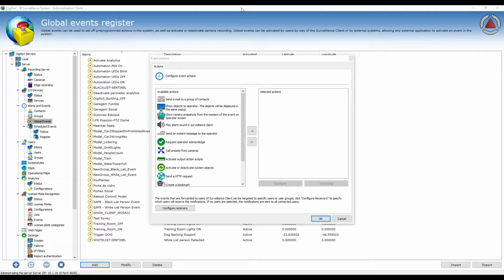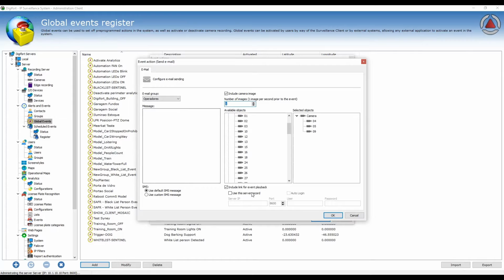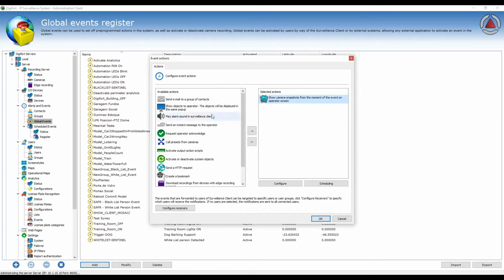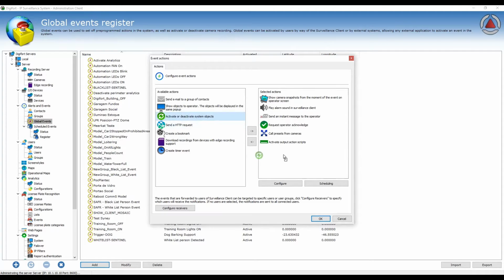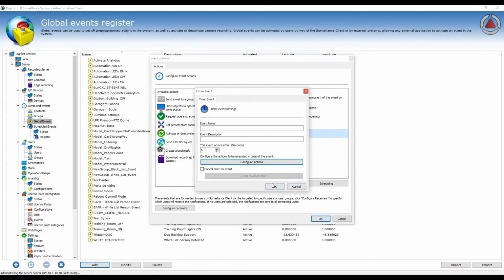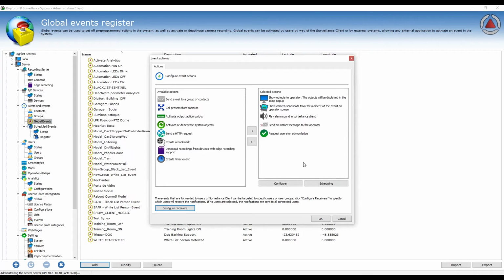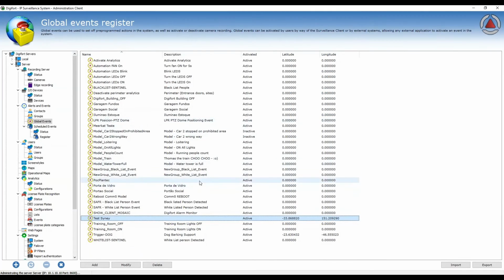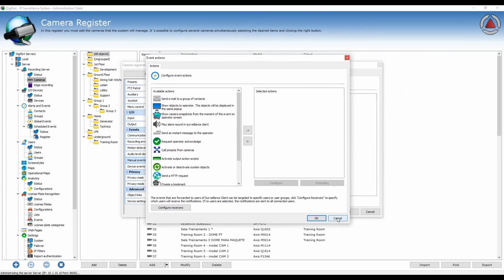Event Actions in Digifort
Event Actions, Global Events & Manual Events in Digifort.